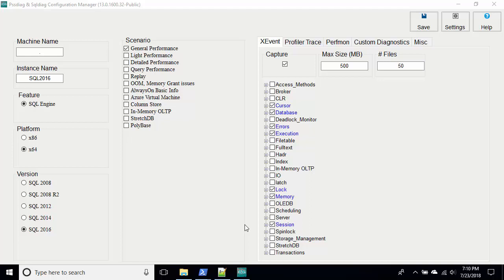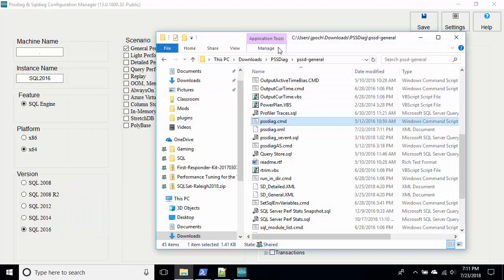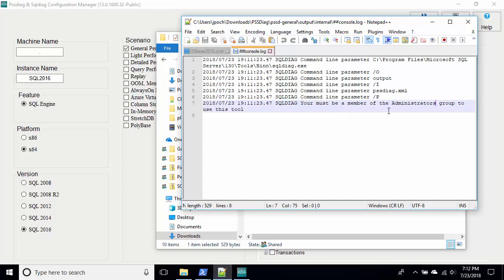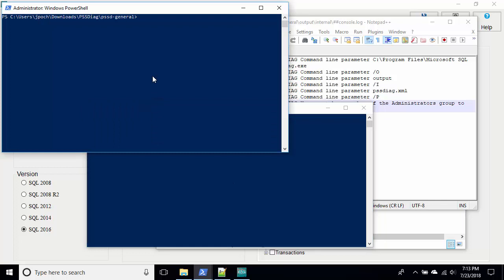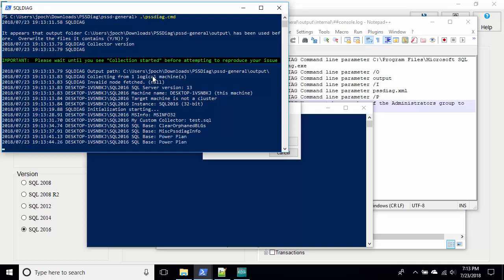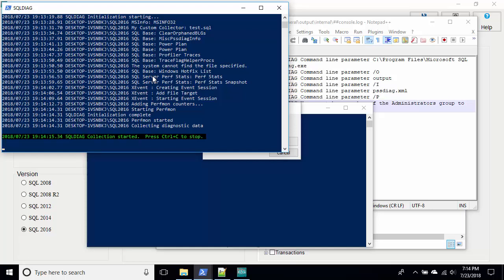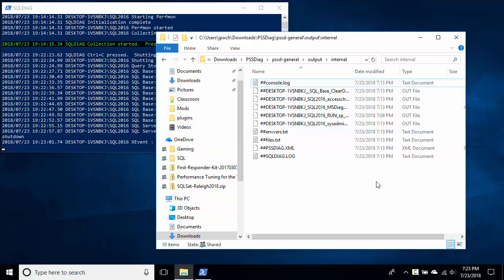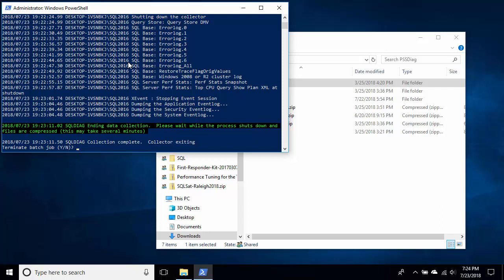PSSDiag 13.0 - Execution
Here, I'll show how to run the tool (debug a small problem in my environment) and how to shut it down. With this, you'll have seen how to configure the tool and gather your data successfully using PSSDiag.